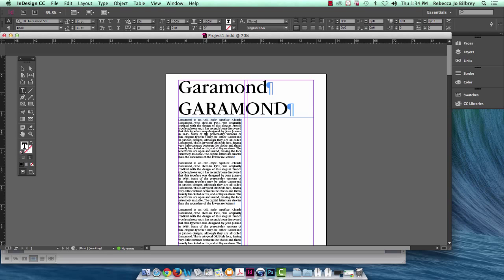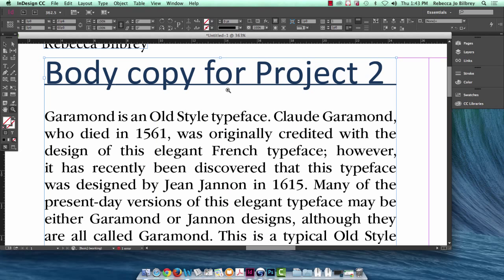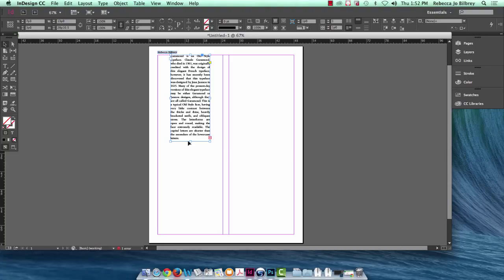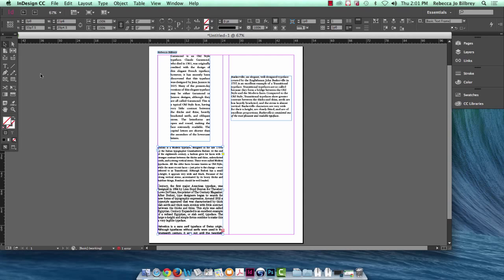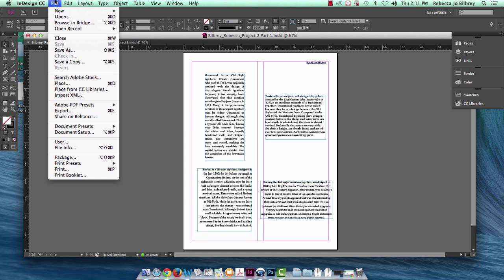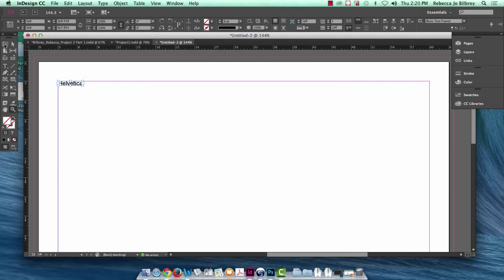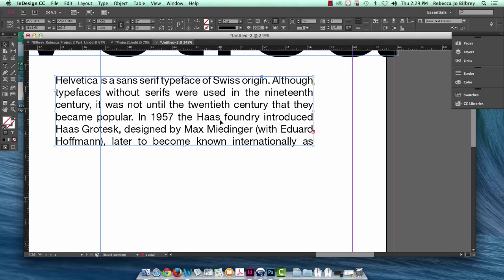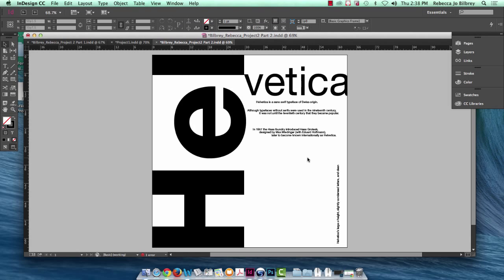Project 2, Typography Course 09/03/15